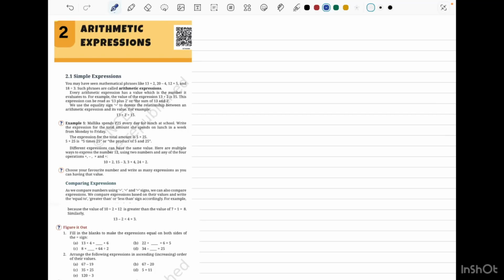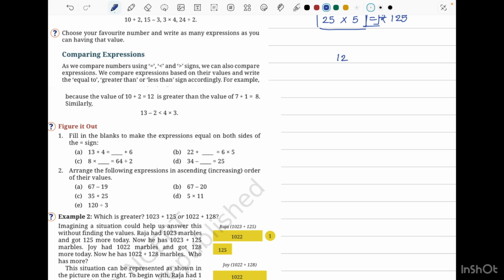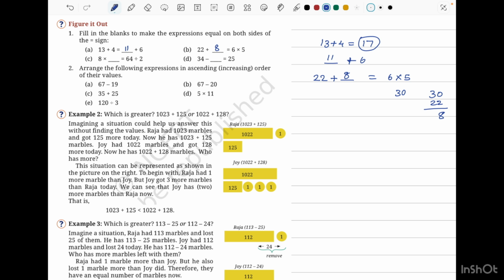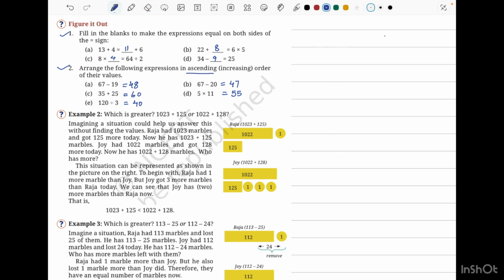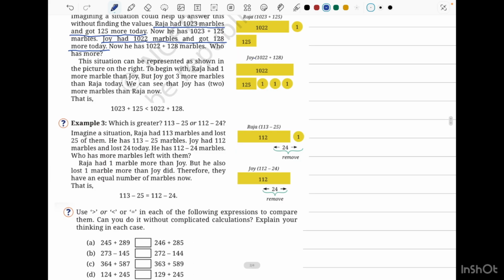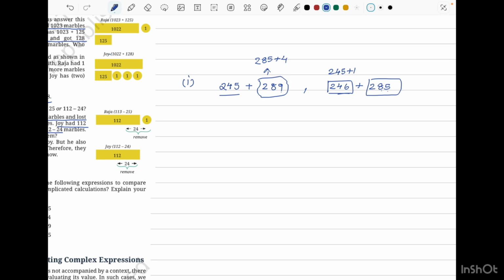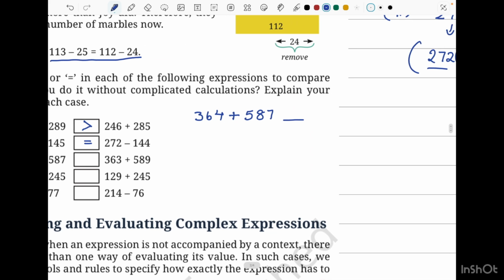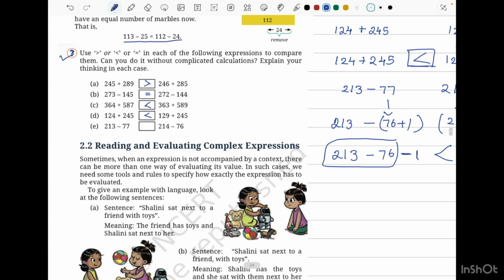CBSE class 7 maths chapter 2